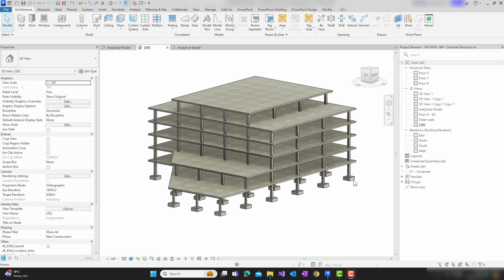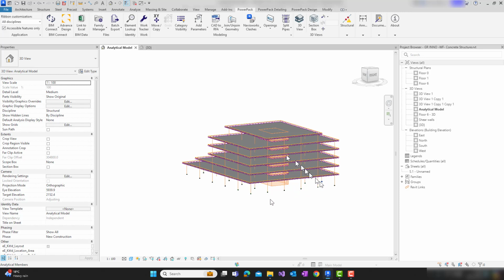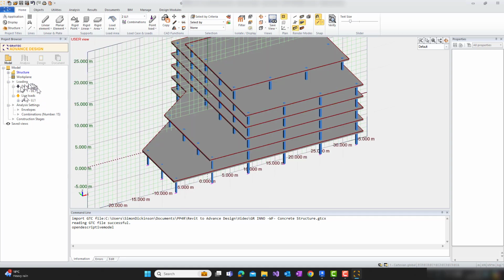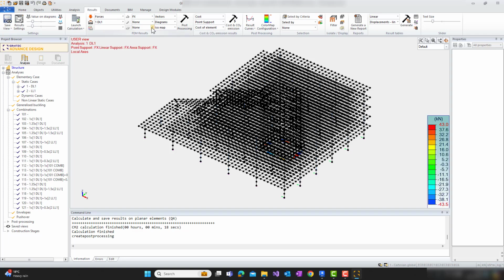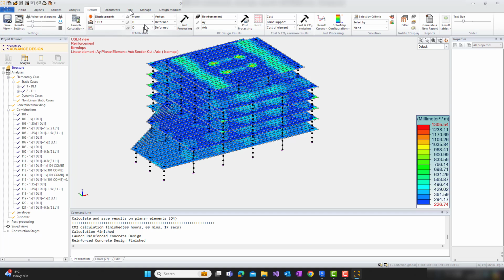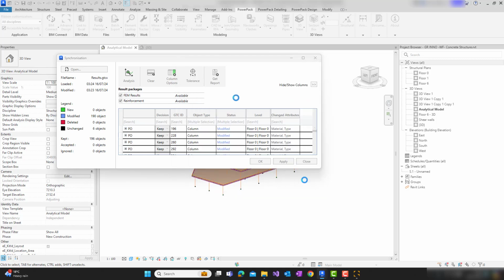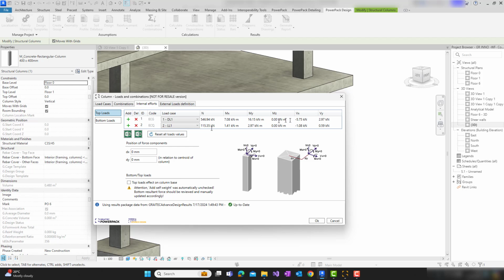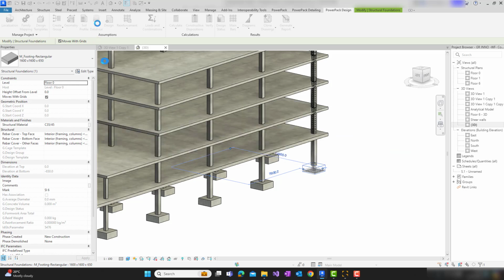Seamless link between Autodesk Revit and GRAITEC Advance Design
The structural analysis software GRAITEC Advance Design is designed for engineers who demand precision and efficiency in their projects. Featuring advanced design tools, comprehensive BIM integration, and robust finite element analysis (FEA) capabilities, GRAITEC Advance Design is the ultimate solution for optimizing your construction projects. Whether you're managing complex structural engineering tasks or streamlining your design process, this software ensures accuracy and effectiveness.
GRAITEC Advance Design allows you to perform detailed structural analysis and modeling, ensuring that your projects meet the highest standards of safety and performance. With its user-friendly interface and powerful features, it's the perfect tool for both experienced engineers and newcomers to the field.
Experience the power of advanced structural engineering solutions and elevate your projects with GRAITEC Advance Design. Join the community of engineers who trust GRAITEC for their most challenging projects.

Seamless link between Autodesk Revit and GRAITEC GROUP Advance Design!

In this video, we demonstrate the seamless integration between Autodesk Revit and Graitec Advance Design, showcasing how to streamline your design and analysis workflow in just 25 minutes.

• Introduction
o Overview of the integration between Revit and GRAITEC software structural analysis Advance Design
o Benefits of streamlining the design and analysis workflow

• Creating an Analytical Model in Revit
o Step-by-step process to create an analytical model
o Importance of the analytical model for structural analysis (FEM)

• Exporting the Revit Model to GRAITEC Advance Design
o How to export the model from Revit
o Ensuring accurate transfer of all design data

• Performing Structural Analysis in GRAITEC Advance Design
o Comprehensive analysis of the model
o Structural integrity checks and load calculations

• Exporting the Analyzed Model Back to Revit
o Exporting the model back from Advance Design to Revit
o Ensuring all changes and updates are reflected in the original design

• Synchronizing Models Between Revit and GRAITEC Advance Design
o How to synchronize the models
o Ensuring models are identical in both software

• Creating Detailed Rebar Designs
o Steps to create detailed rebar designs in both 3D and 2D
o Enhancing construction documentation

• Conclusion
o Mastering the link between Revit and GRAITEC Advance Design
o Ensuring projects are accurate, efficient, and up to industry standards

Discover more information about GRAITEC Advance Design.

Discover what’s new in the latest release of FEM analysis software – Advance Design 2025

About GRAITEC:
GRAITEC is a global leading provider of software solutions and services for the construction and manufacturing industries. Founded in 1986, the company has continually innovated and expanded its product offerings to meet the evolving needs of its customers. With a presence in 13 countries and a strong network of partners, GRAITEC is committed to helping its clients create and build a better world.